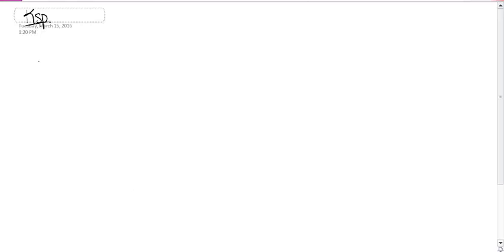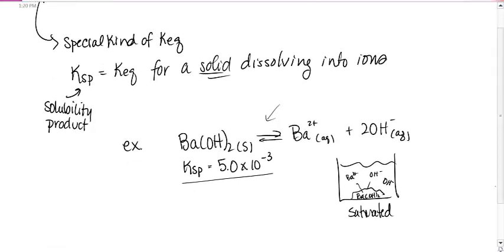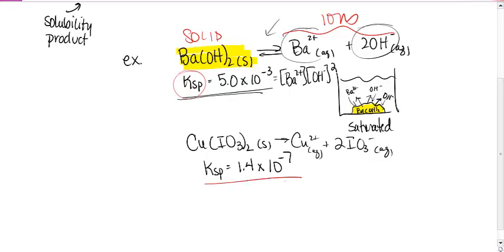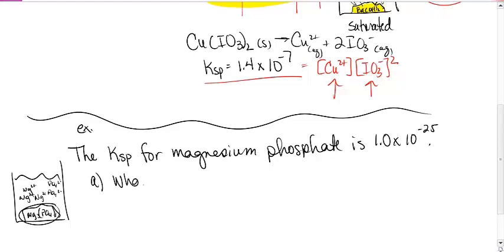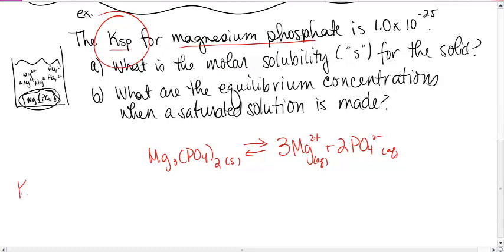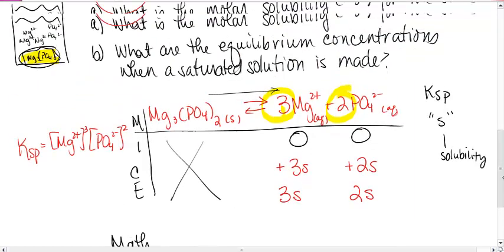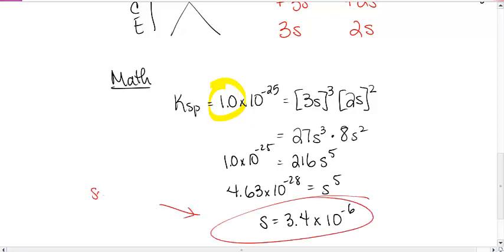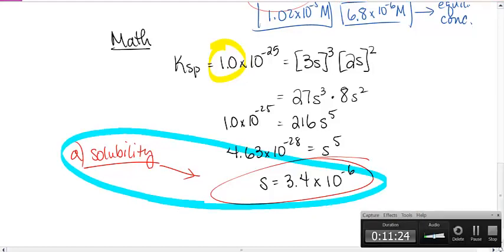Ksp problems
Example of Ksp type problems